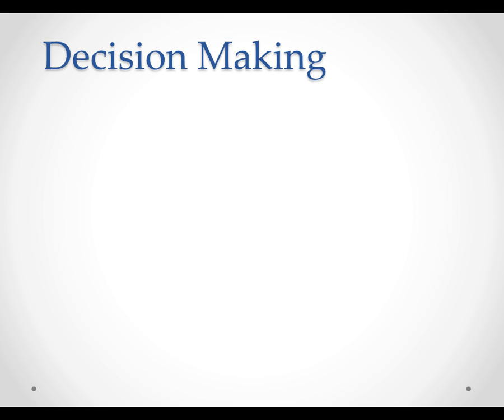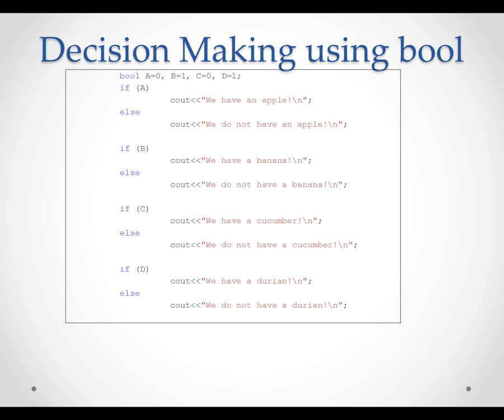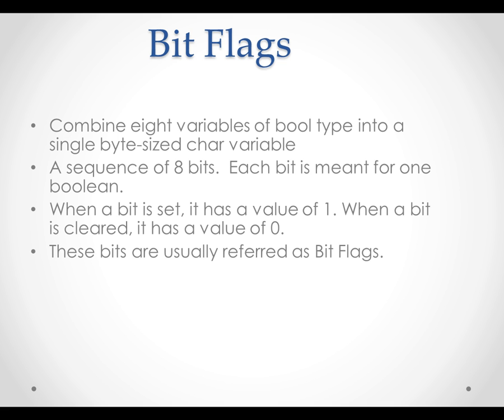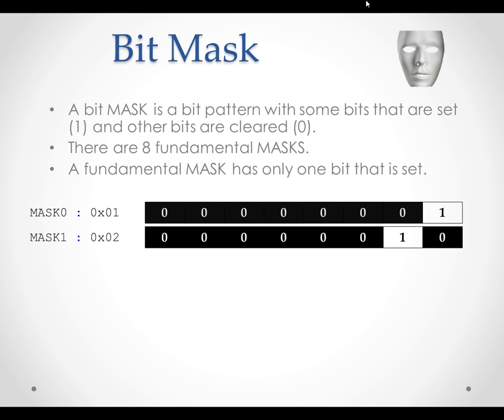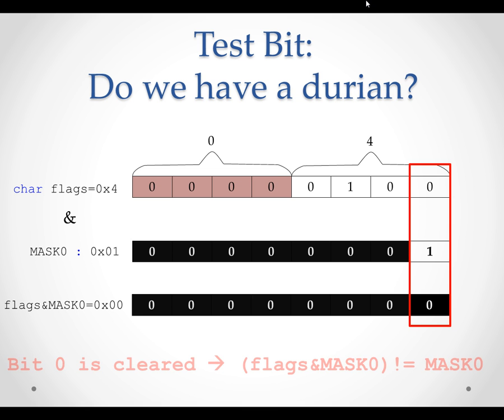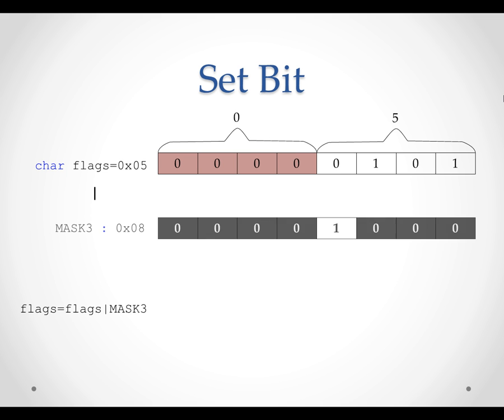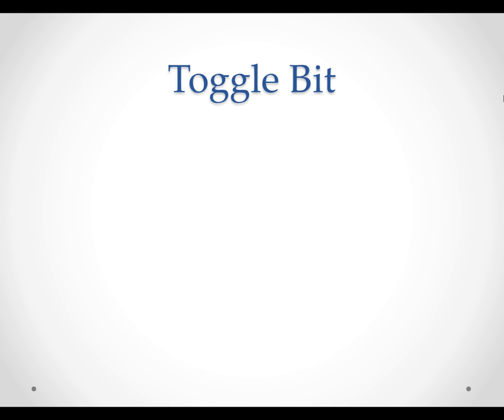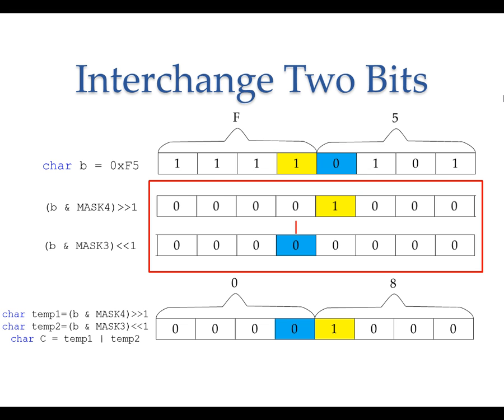Lesson 3: Application of Bitwise Operations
Chapter 5: Bitwise Operations
1280 * 1024